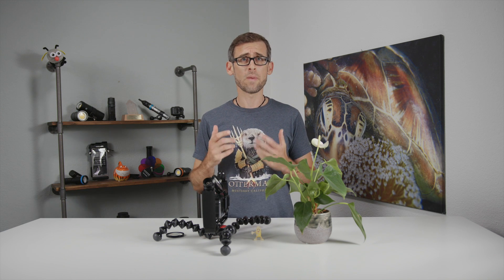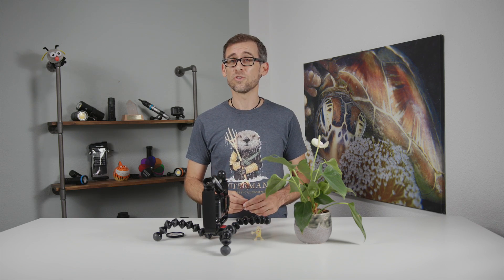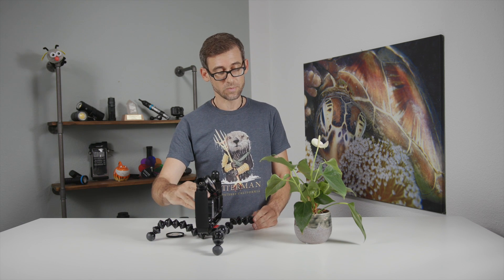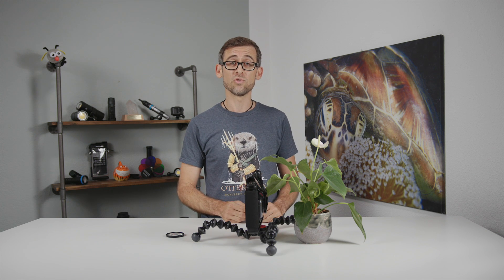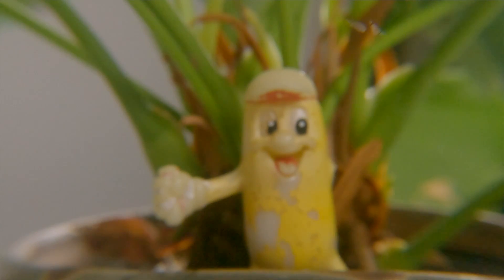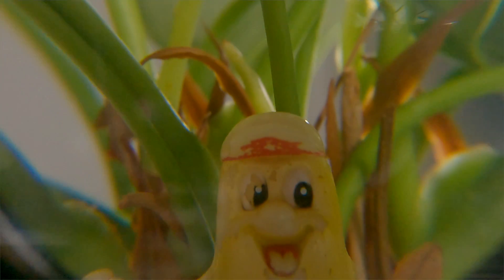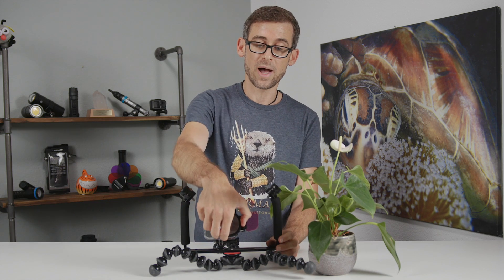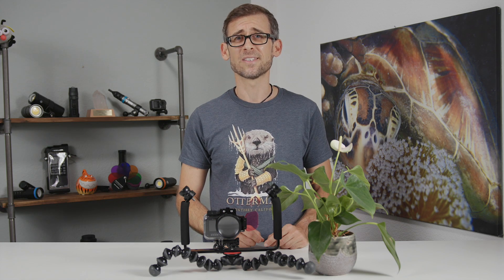CAN YOU FILM MACRO WITH A GoPro?!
I'm hearing a lot of people say, that you just can't get any macro shots underwater when using a GoPro. I wanted to see if this myth is really true and took my GoPro Hero 9 to the test...

Should the code not work, this means that the first 50 courses have already been sold and this offer is no longer available. In this case please use the code "LAUNCH60" which will give you a EUR 60.- discount at checkout.

Looking forward to seeing you inside the course. 👍🏻😁

Use the time code for navigation:
0:00 – Intro
0:32 – Issues getting good macro shots with a GoPro
1:09 - Demonstration on how to get good macro shots with your GoPro
3:23 - Direct comparisons

Atomos Ninja V: